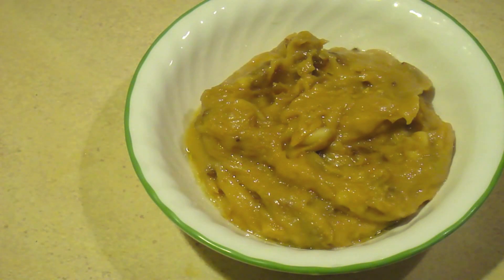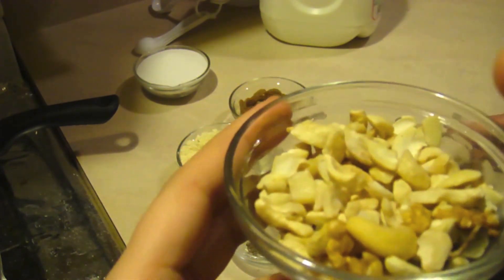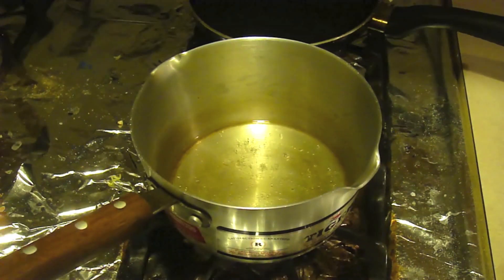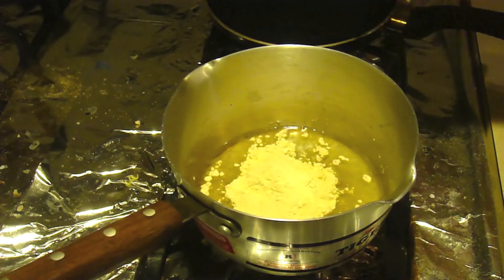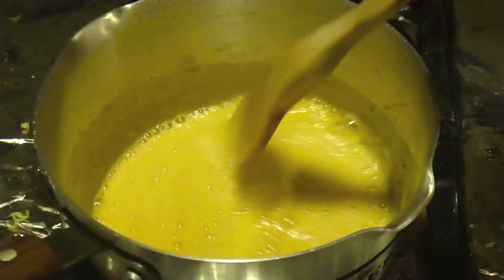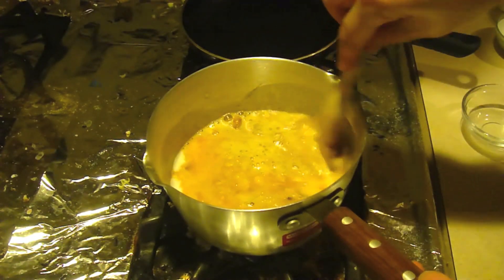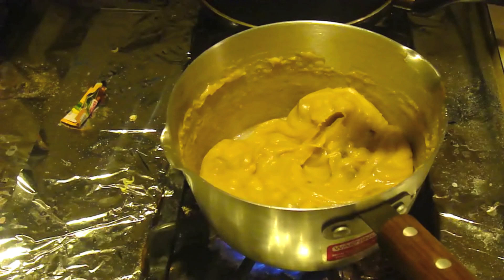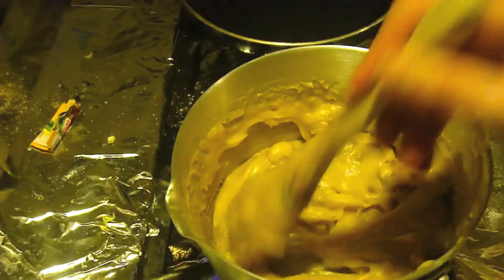Besan Halwa (dessert)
OPEN ME... I'M IMPORTANT

- 1/3 cups of Besan flour
- Sugar
- Mixed nuts
- Raisins
- Oil